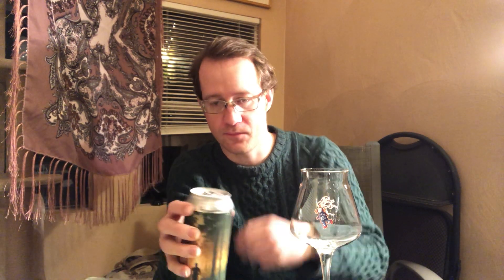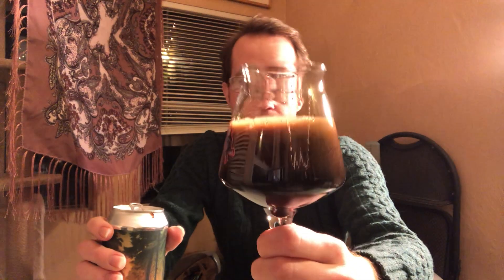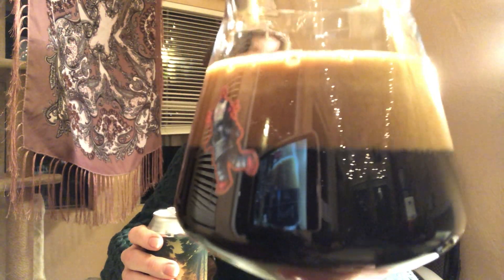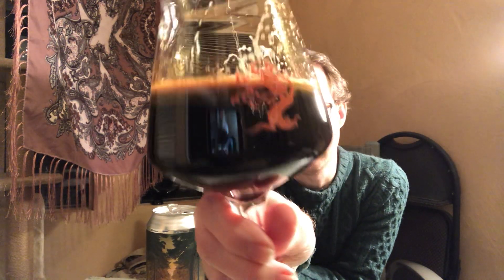Timber Ales Chasing Darkness 3 Imperial Stout Pecans, Coconut, Vanilla Beans, Coffee, and Cacao Nibs